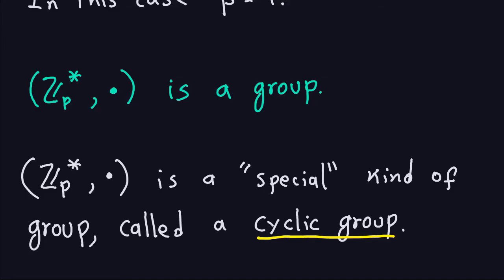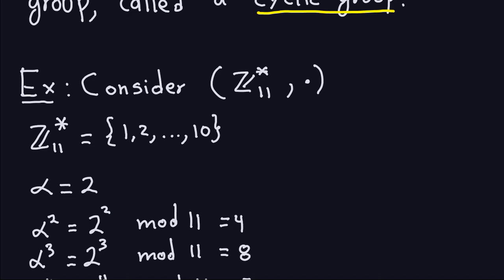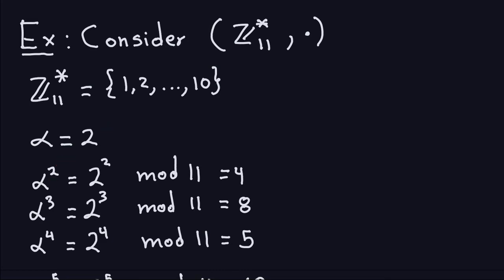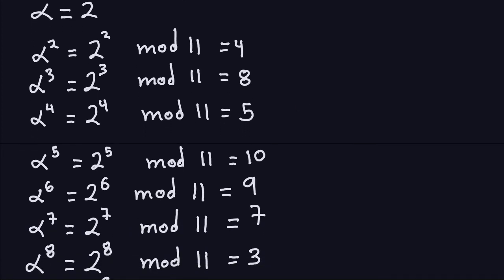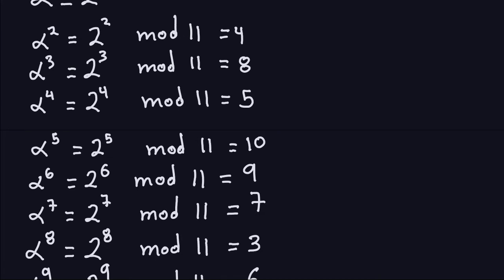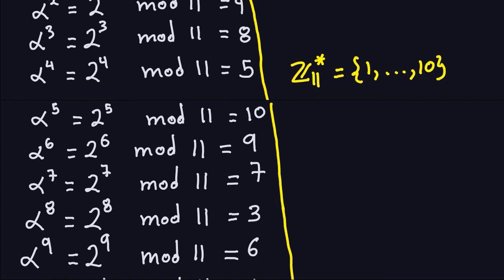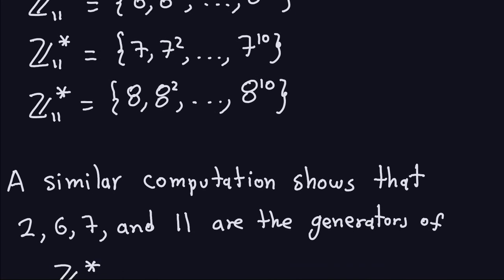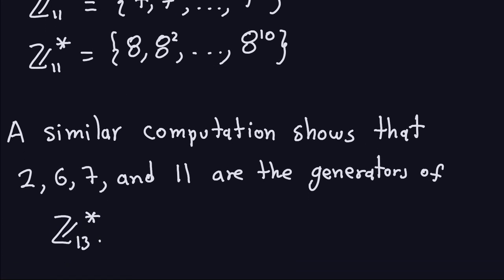Applied Cryptography: The Discrete Log Problem - Part 2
The generators of the group Zp* are discussed in this video. Particular examples and computations are shown in detail.